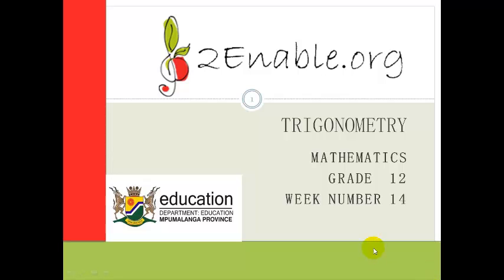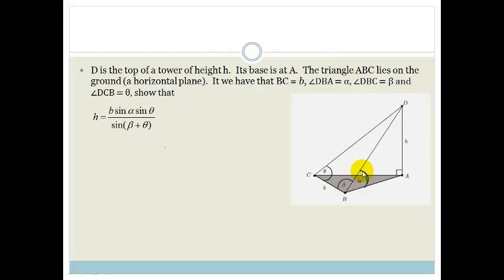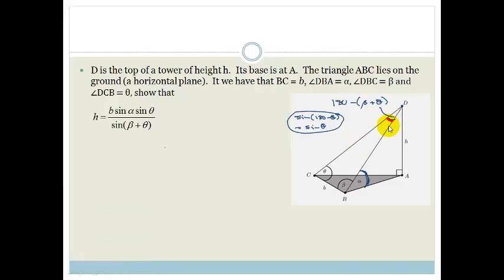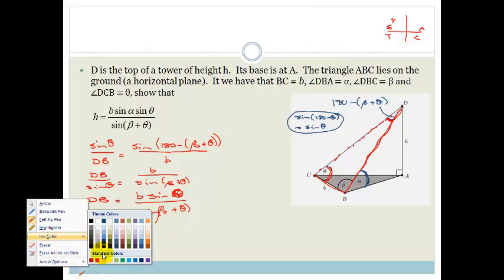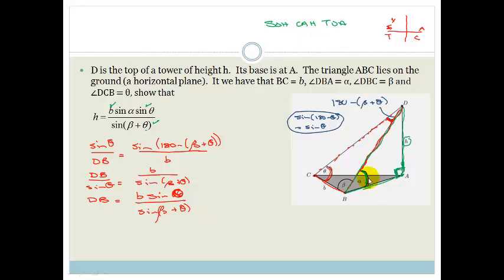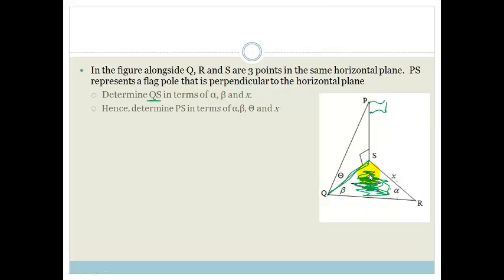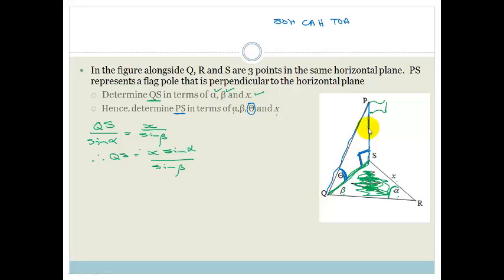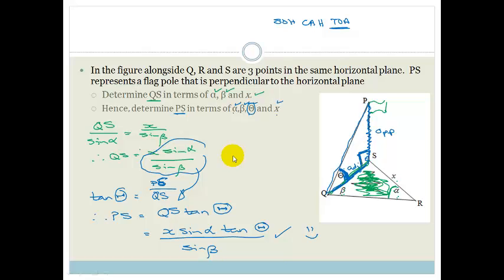Week 14 Lesson 1 3D trig problems